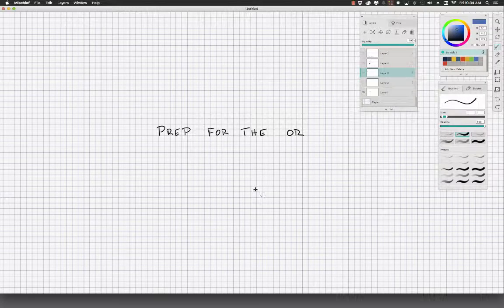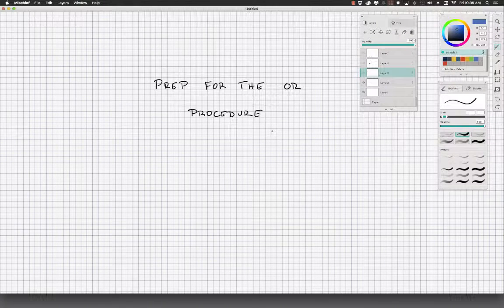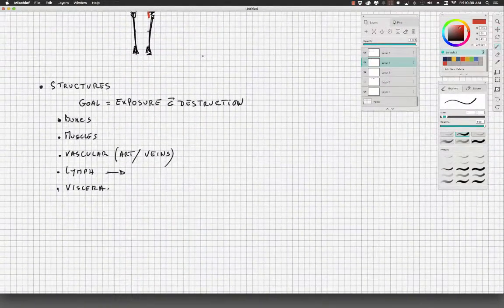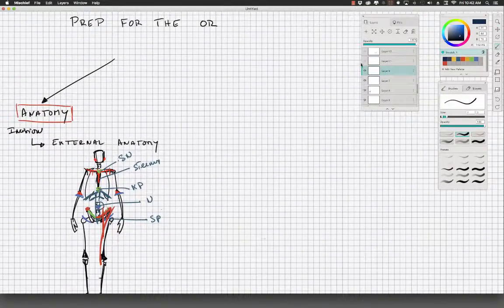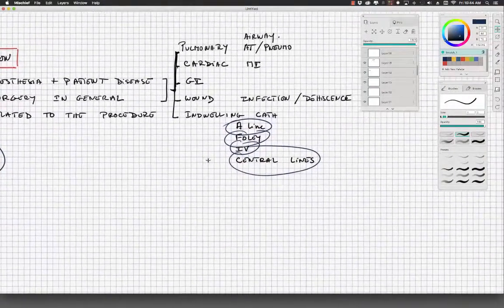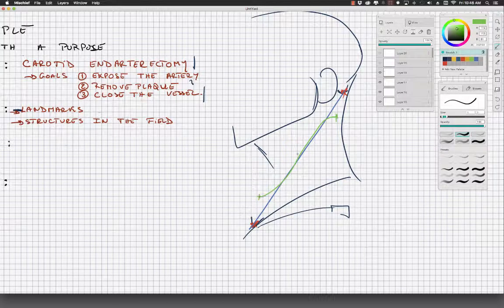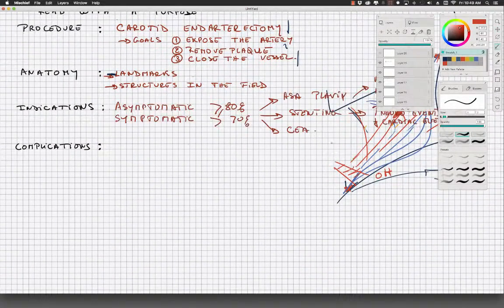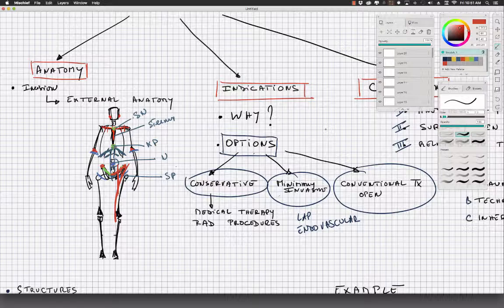Preparing for the OR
This video will help medical students prepare for the operating room